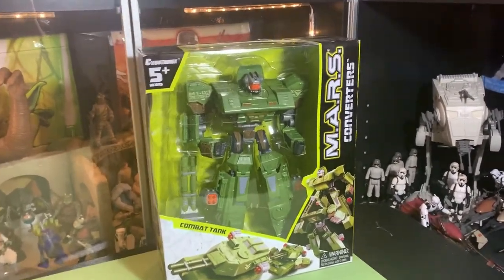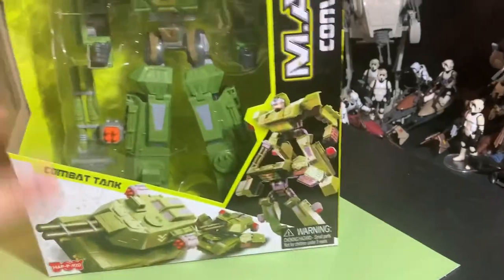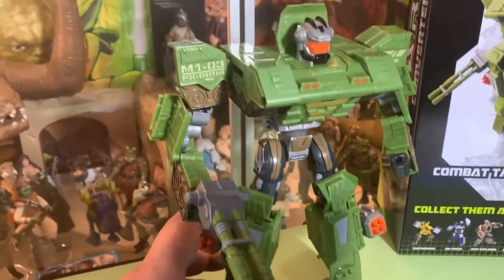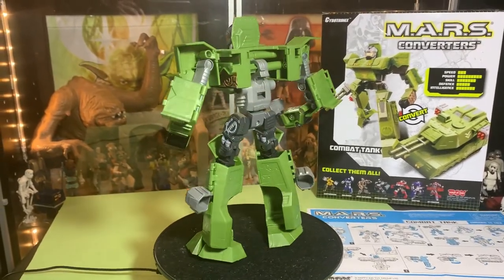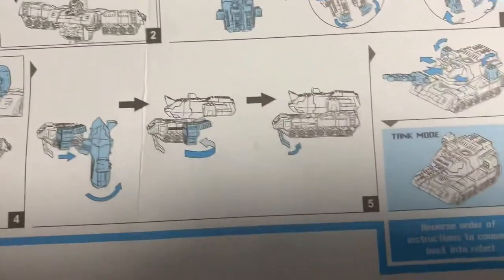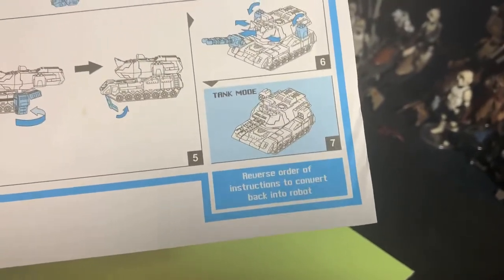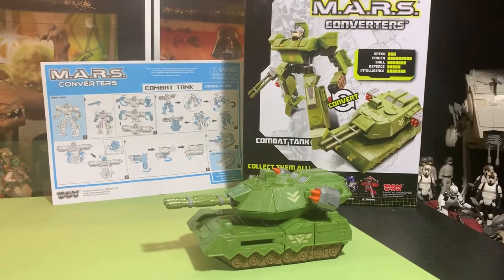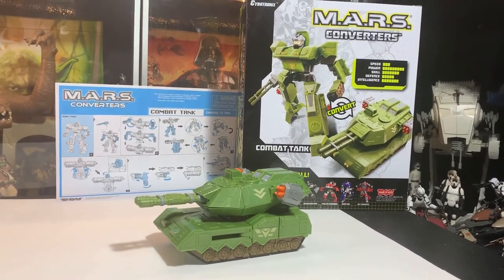Cybotronix Combat Tank M.A.R.S. Converters Generic Transformer Discount Toy. Unboxing and Spotlight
Cybotronix Combat Tank M.A.R.S. Converters Generic Transformer Toy from a Discount Store. Unboxing Spotlight and Review.
-this one is a bad toy. heheh

Join the ACTION FIGURE ARMY in one of two ways:
1. Youtube Membership

mailing address:
4702 Martinique Dr.

eBay store: